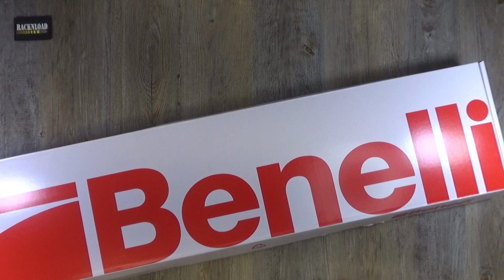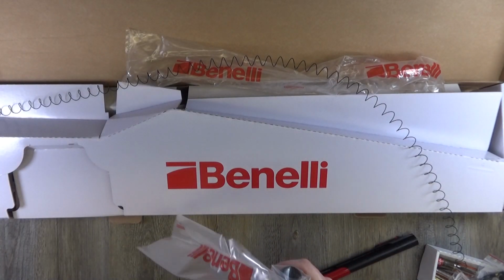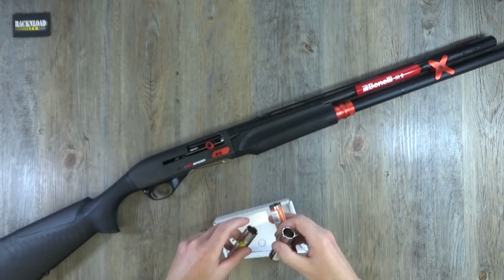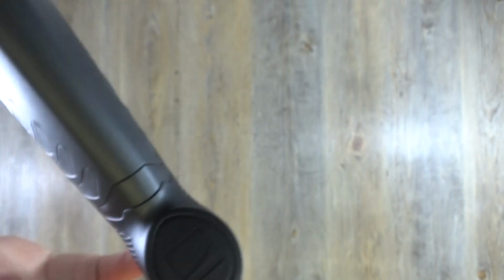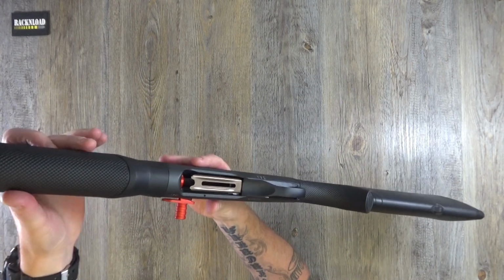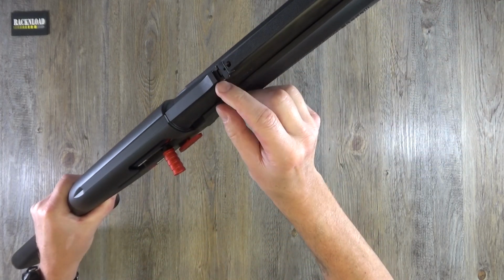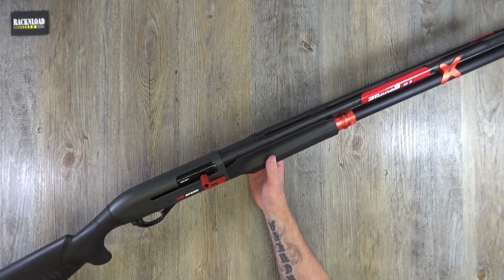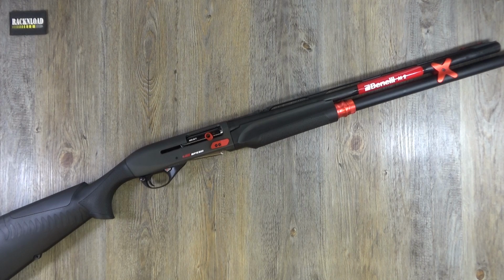Benelli M2 SPEED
A RACKNLOAD walk-around of the Benelli M2 Speed! Look out for the range time video coming soon!